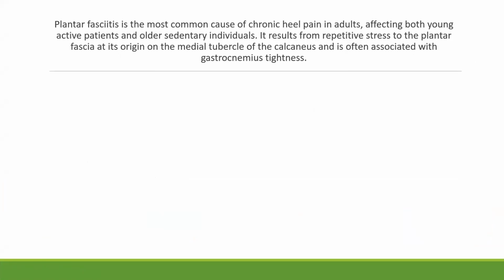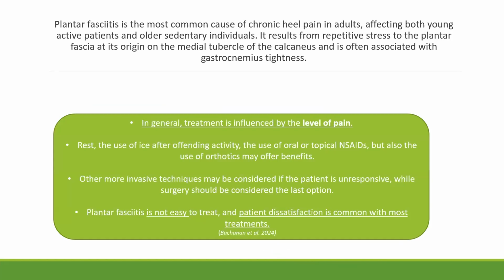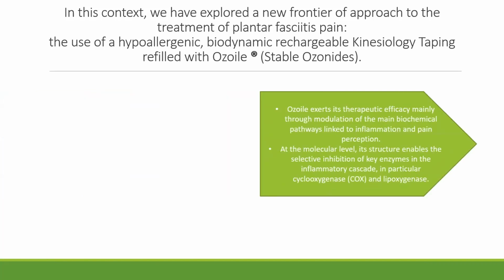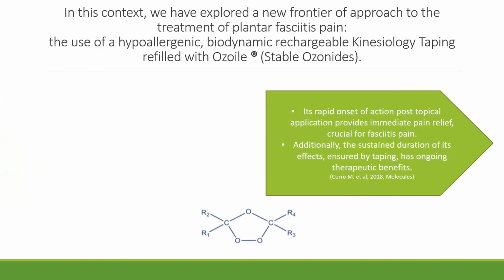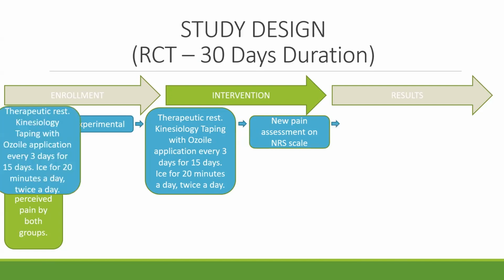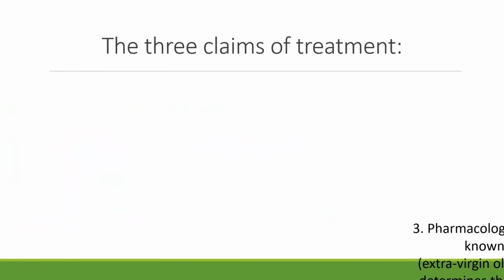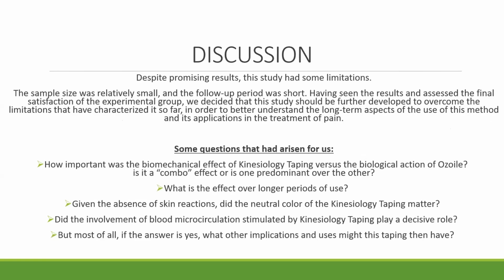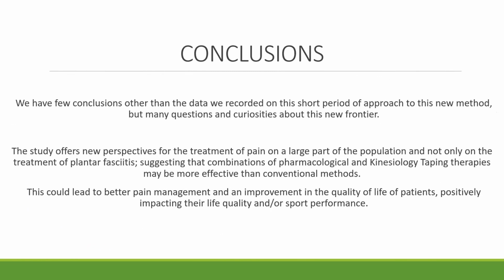New frontiers in the treatment of pain in acute plantar fasciitis... - GIUSEPPE SECOLO et al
New frontiers in the treatment of pain in acute plantar fasciitis: Ozoile-soaked taping